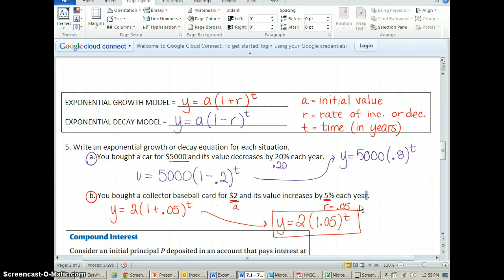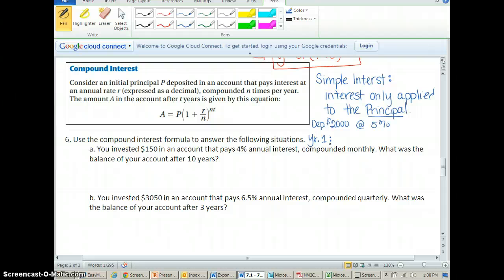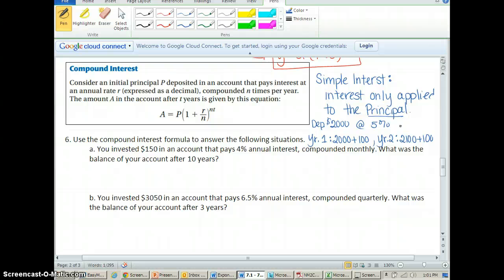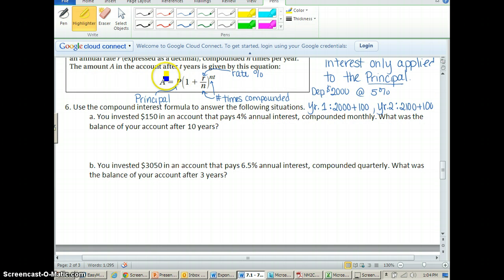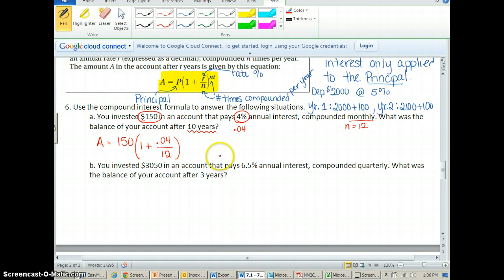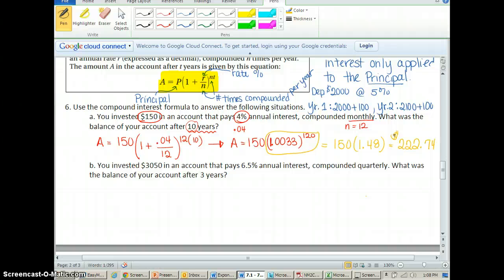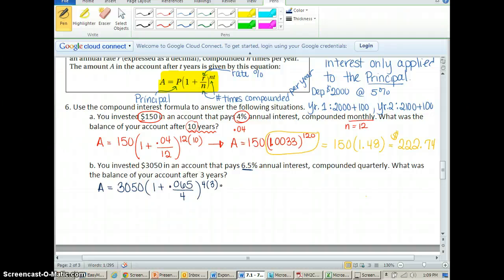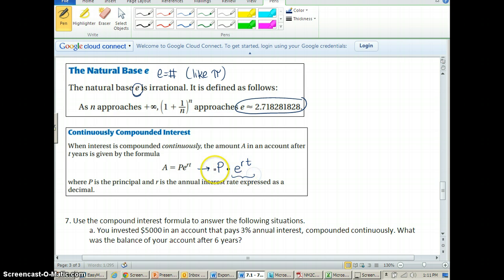Compound Interest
How to use the compound and continuously compounded interest formulas